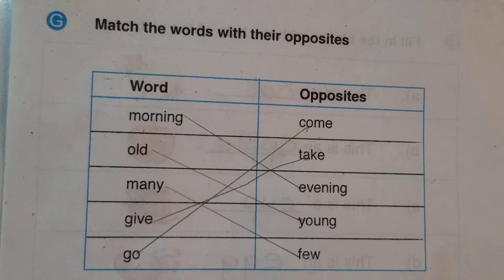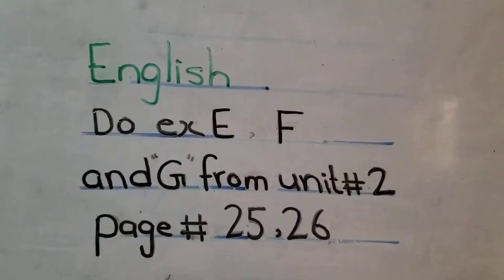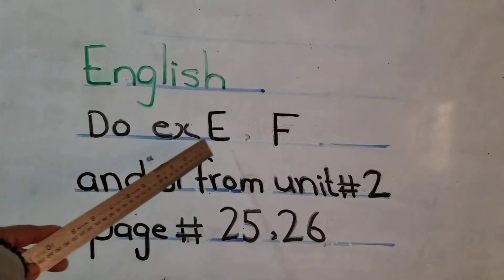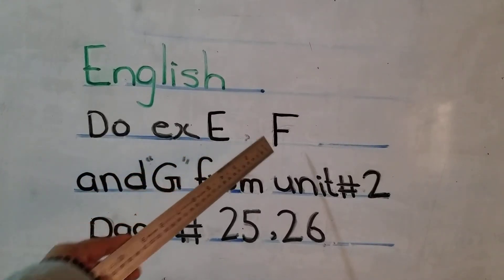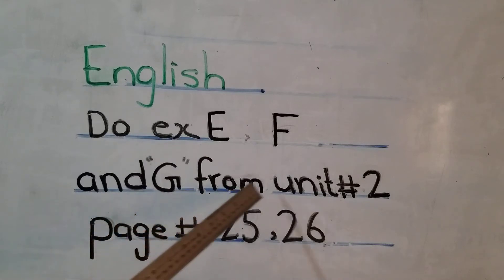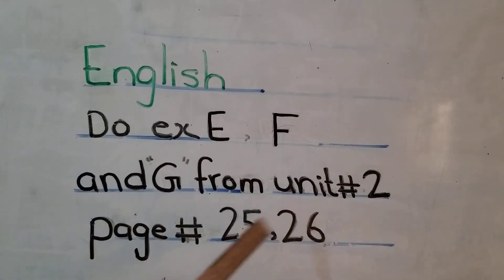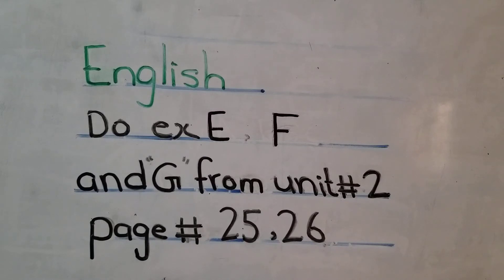class 1 eng lecture 11 b